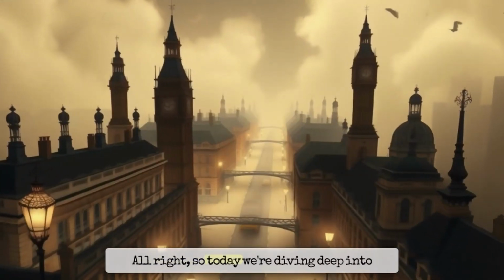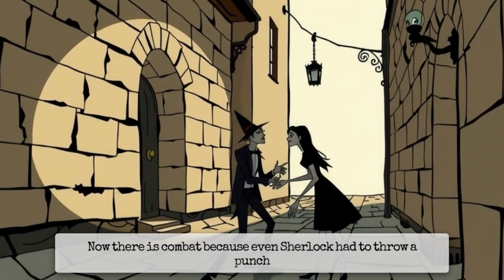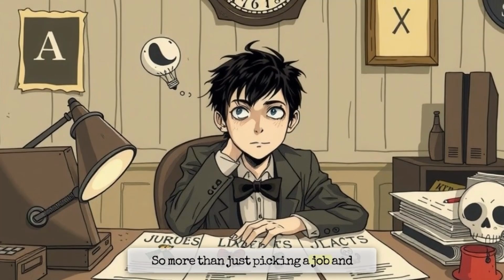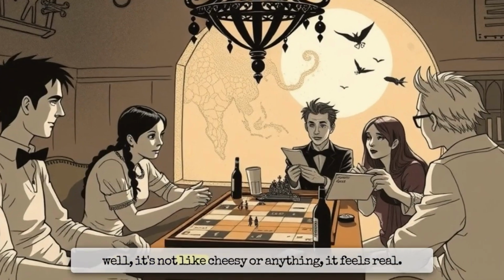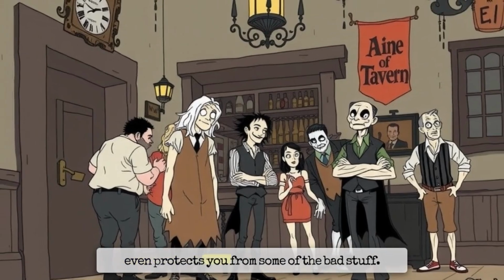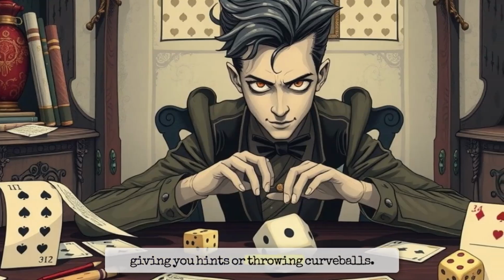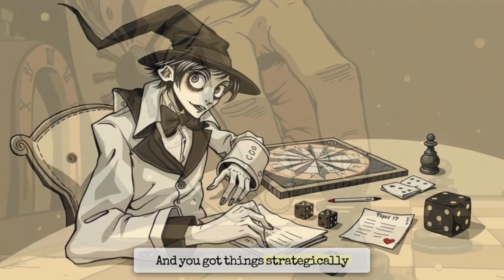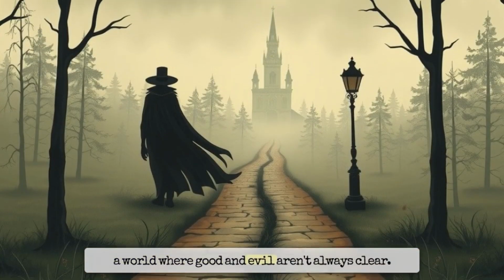Detectives & Dice E04: Baker Street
🔎 Introduction:
Baker Street is a tabletop roleplaying game (TTRPG) by Bryce Whitacre, published by Fearlight Games, set in Victorian London. Players become investigators operating from 221B Baker Street in Sherlock Holmes’ absence, solving complex mysteries across the city. Successfully funded on Kickstarter in 2014, the game emphasizes deduction, critical thinking, and immersive storytelling.

🕰 Key Themes & Concepts:

Victorian Mystery: Set in late 19th-century London, filled with fog, crime, and social intrigue.
Holmes’ Absence: With Holmes missing, players step in to uphold his legacy. The tagline: “Holmes is missing, and cases are pouring into Baker Street.”
Investigator Focus: The game centers on finding clues and making deductions, not combat. Success depends on how well players solve cases.
Specialization: Players allocate Investigator Points (IP) to skills and traits, specializing to gain advantages in investigations.
Threat Meter: Tracks case difficulty and player performance. Higher threat levels can lead to ambushes or complications during the investigation.
🎲 Core Game Mechanics:

Skill-Based System: Players roll d6 dice equal to their skill level. Results of 4, 5, or 6 are successes; untrained skills roll 2d6.
The Sherlock Die: A unique die adds randomness:
1-3: Turn these dice into successes.
Watson: Grants a free assist.
Moriarty: Penalizes non-successes.
Sherlock: Allows naming a die face to count as successes.
Professional Skills: Rolling a 6 allows rerolls for extra successes. Specialties add two dice to rolls in specific areas.
Combat: Minimal focus. When necessary, it uses the skill system, and players choose the turn order.
Investigation Scenes:
Observe: Collect clues using observation skills.
Reason: Eliminate false clues.
Deduction: Ask the GM questions using deduction skills.
Clue Cards: Clues are represented as cards with descriptions and leads, some of which may be red herrings.
Resolve Points: Used to boost rolls, resist negative traits, or prevent damage.
🕵️‍♂️ Character Creation:

Investigator Points (IP): Players begin with 30 IP to allocate to skills and traits.
Skill Ranks: Skills improve by spending IP, with starting ranks capped at 5.
Characteristics: Characters have personal, professional, and negative traits affecting gameplay.
⭐ Strengths of the Game:

Effective Investigation System: Deep and engaging mechanics for mystery lovers.
Easy-to-Learn: Simple dice mechanics make the game accessible.
Strong Victorian Theme: Immerses players in the Sherlock Holmes universe.
Storytelling Focus: Prioritizes problem-solving and character interaction over combat.
🔧 Areas for Improvement:

Clue Mechanics: Some suggest refining how clues are verified to avoid confusion with red herrings.
Flexibility: The system is heavily tailored for investigative scenarios, limiting its use in other genres.
Character Development: Story progression may overshadow deep character arcs.
PDF Navigation: Poor hyperlinking in digital versions can hinder usability.
👥 Duet Play & Tips:

Duet Play: Works well for one-on-one sessions, even though not explicitly stated in the rules.
GM Creativity: The game thrives on creative storytelling and player engagement.
🎯 Kickstarter Stretch Goals:

Sherlock by Gaslight: A London sourcebook with cases involving Jack the Ripper.
Strange Cases in Distant Places: Mysteries set in exotic locales.
In Her Majesty's Secret Service: Campaigns focusing on government missions under Mycroft Holmes.
Studies in Scarlet: Adaptations of classic Holmes stories.
Sherlock Holmes: Dark-Watch: A steampunk alternate world with supernatural elements.
🔎 Conclusion:
Baker Street: Roleplaying in the World of Sherlock Holmes offers a rich, investigative experience for TTRPG fans. Its unique mechanics like the Sherlock die and Threat Meter enhance the detective feel, while the Victorian setting immerses players in Holmes’ world. While it may lack flexibility for other genres, it’s perfect for those who love mystery, deduction, and the enduring legacy of Sherlock Holmes.